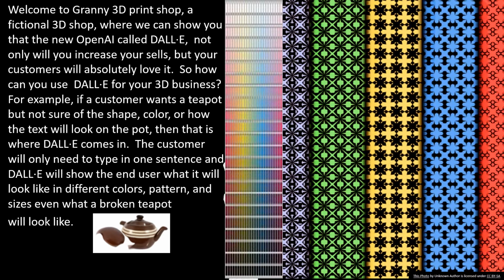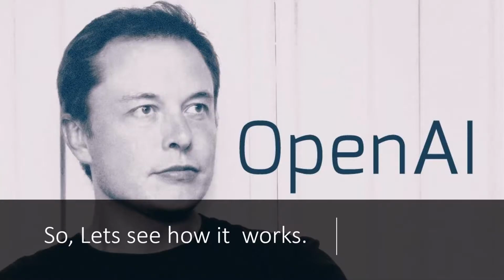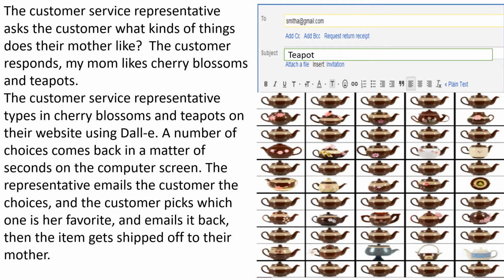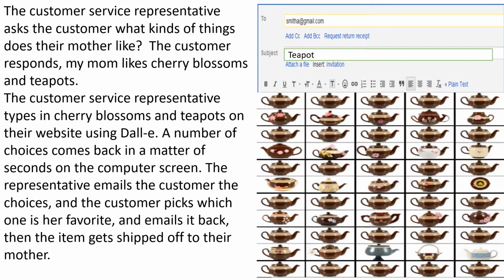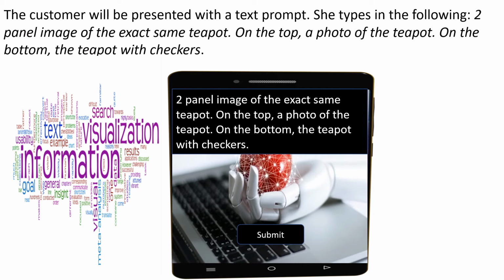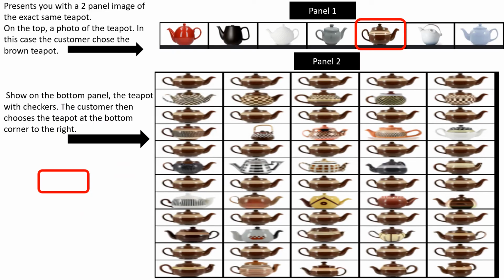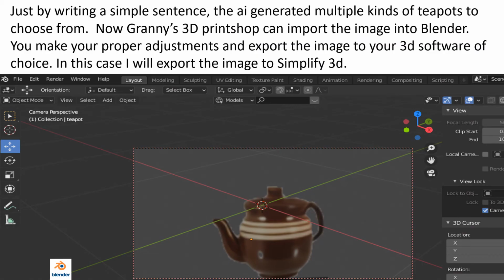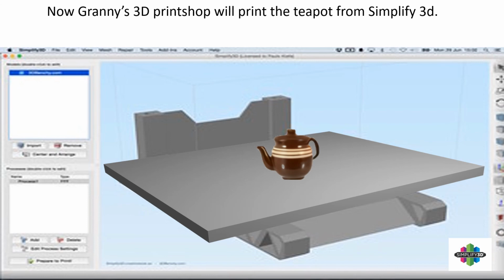The future of 3d printing business with OpenAI and Blender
The future looks very bright for the 3D printing business with OpenAI and Blender.